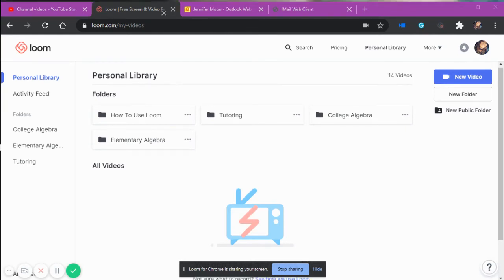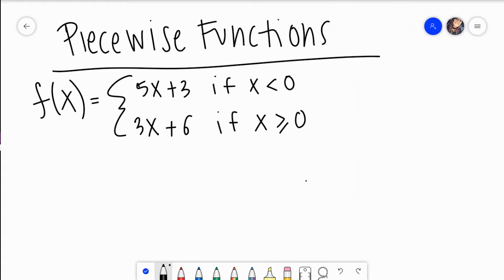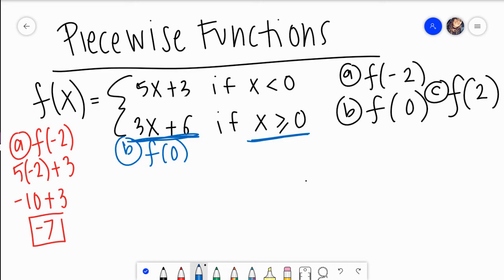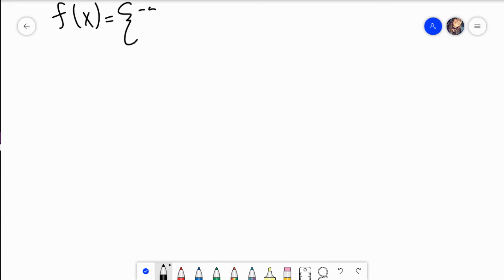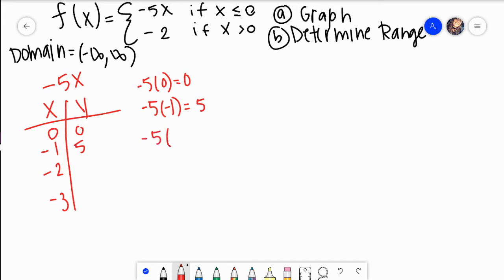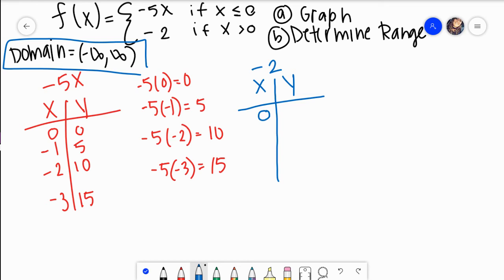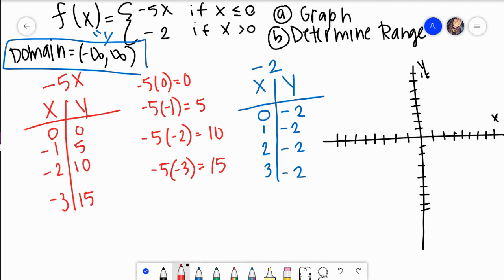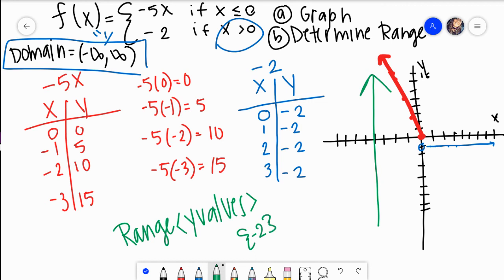Evaluating and Graphing Piecewise Functions